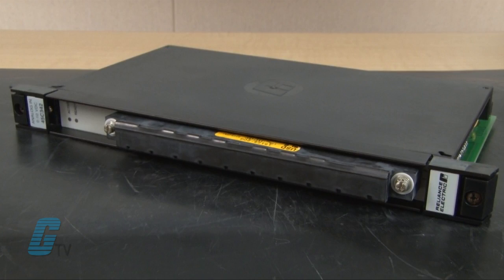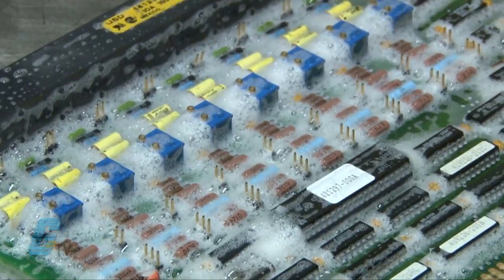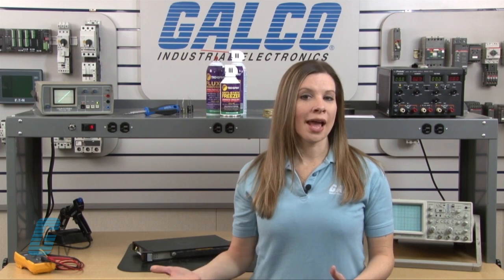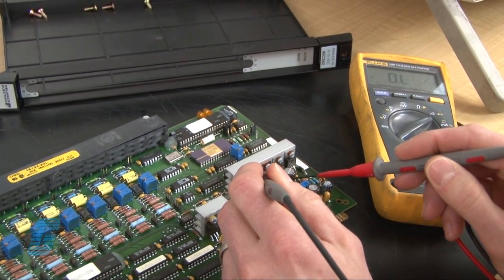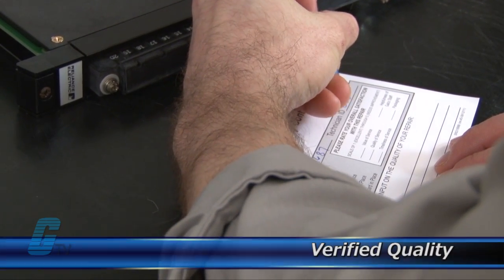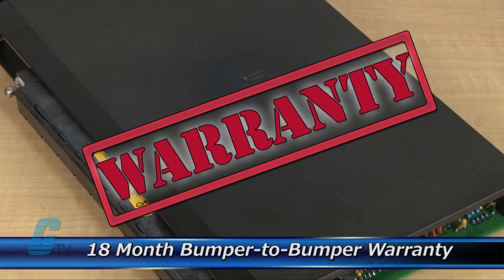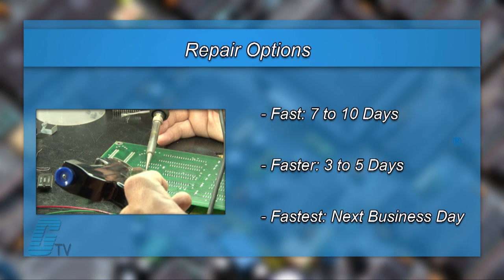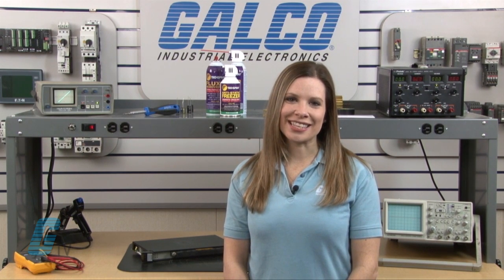Repair Reliance Electric PLC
Reliance Electric PLC repaired by experienced technicians.  Katie Nyberg presents Galco's repair capabilities.  to get your item repaired.

18-Month 'Bumper-to-Bumper' Warranty -- The entire unit you send to us for service is covered under warranty, not just the portion repaired.